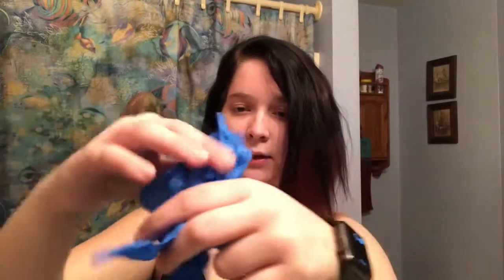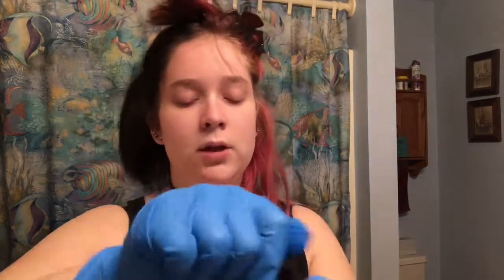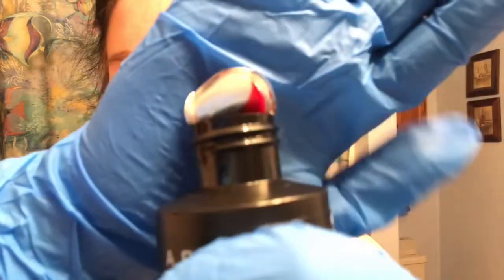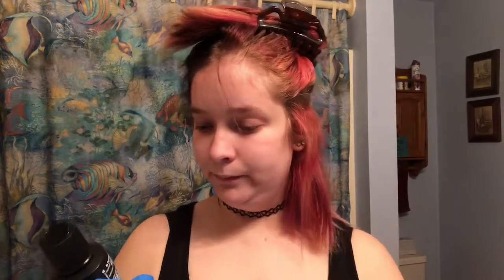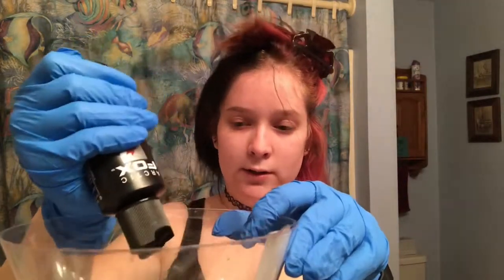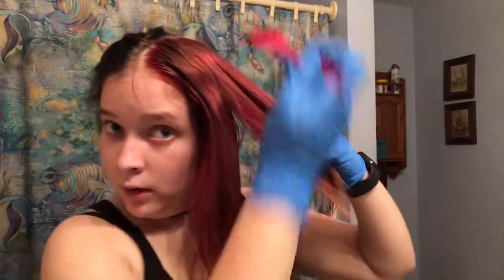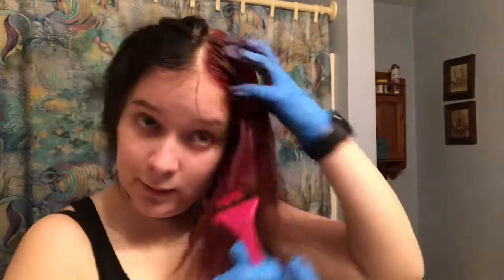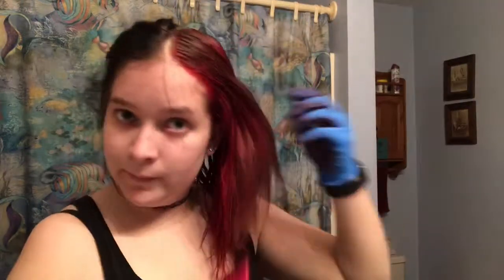wow, another hair-dying video! *ARCTIC FOX REVIEW*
I realize I never actually gave a review of the Arctic Fox dye. This was probably my most favorite dye that I've used so far. It gave me a vibrant red color, the smell wasn't too horrible, did not need a developer to use, and applied very nice. I will definitely use Arctic Fox again

Q- What do I film on and edit with?
A- iPhone 8+ and iMovie

A- A small town in southeastern Wisconsin